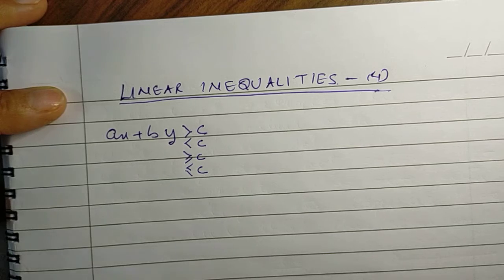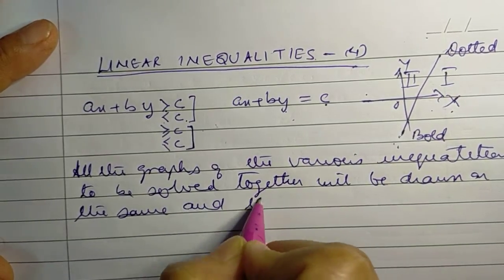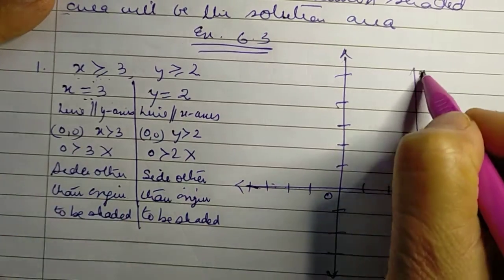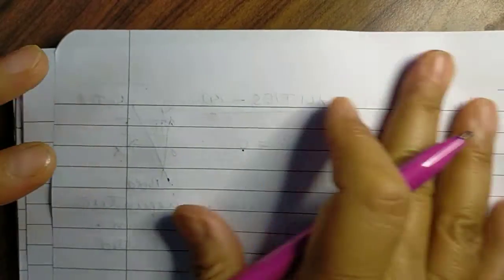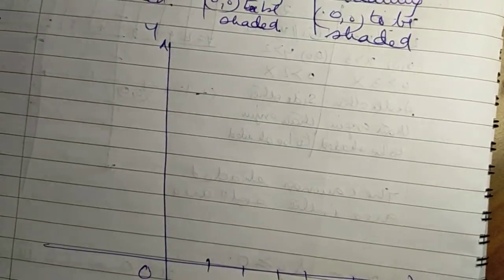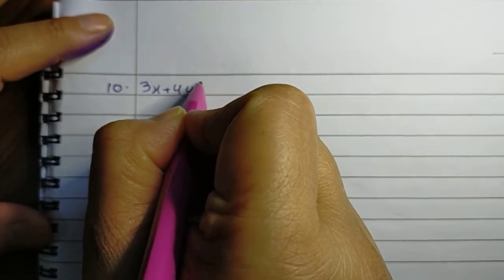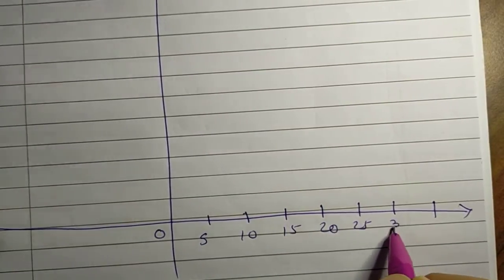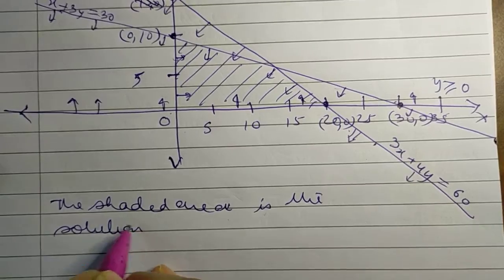XI-LINEAR INEQUALITIES : (VIDEO-4)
SOLUTION OF LINEAR INEQUALITIES IN TWO VARIABLES & EX. 6.3